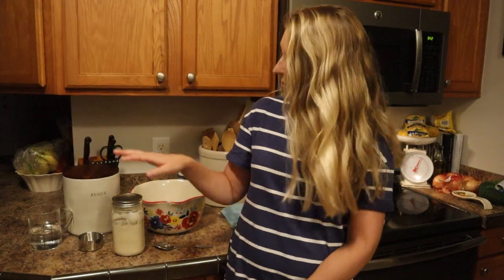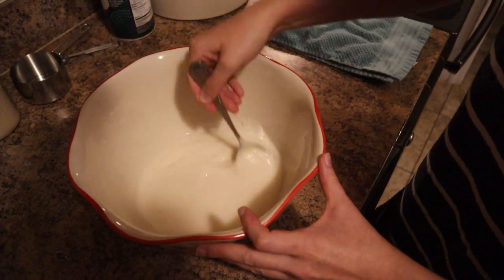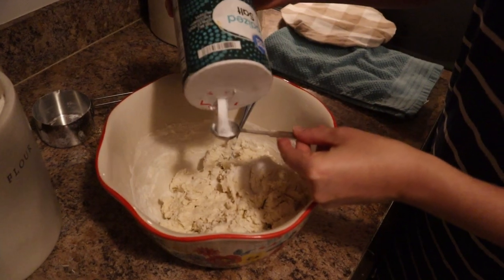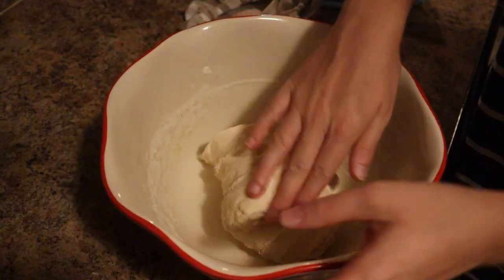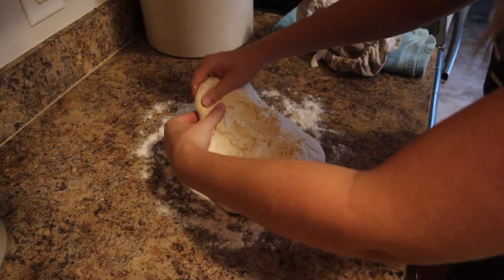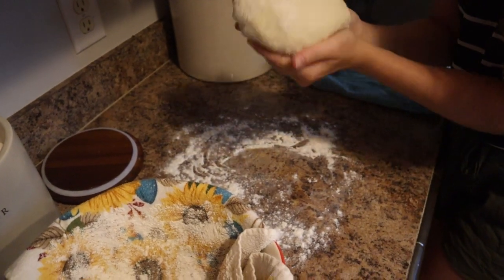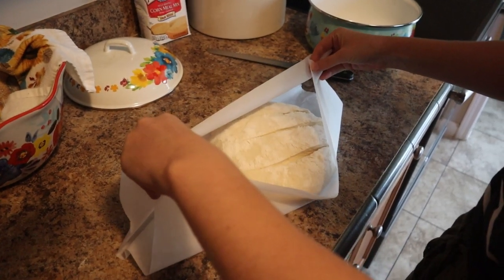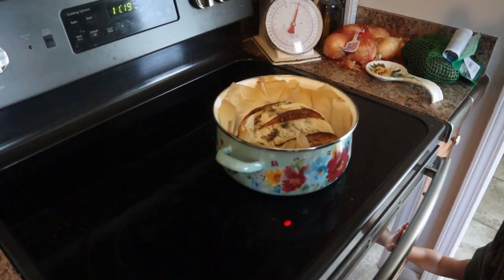BAKE SOURDOUGH BREAD WITH ME! | The Galloway Farm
I hope you enjoyed baking this super easy sourdough bread with me that is perfect for beginners! :)